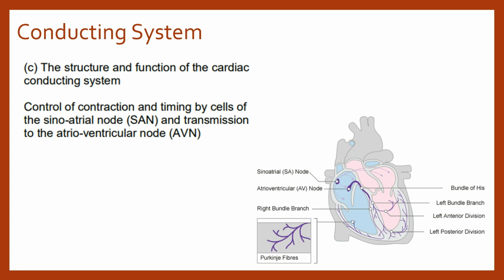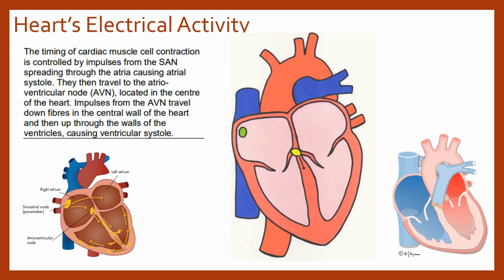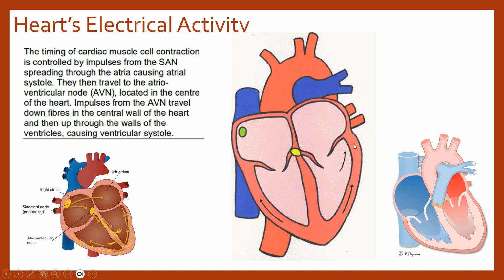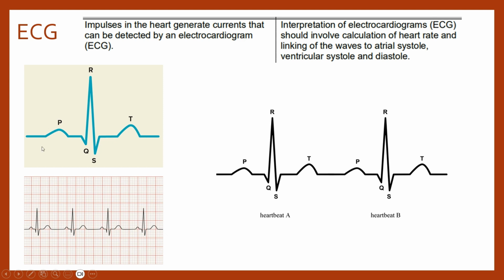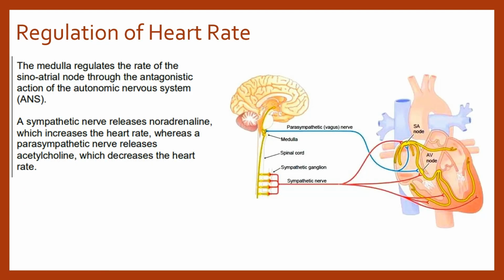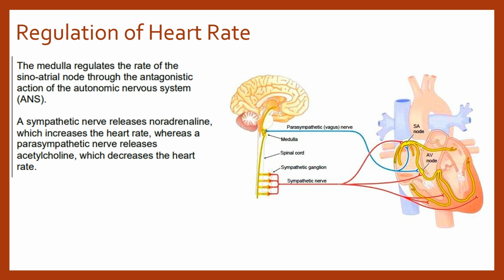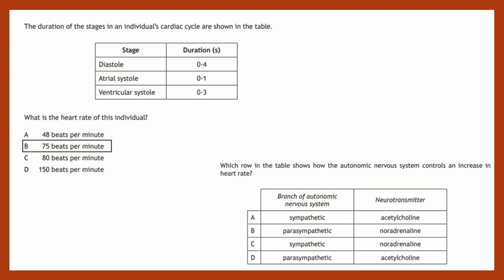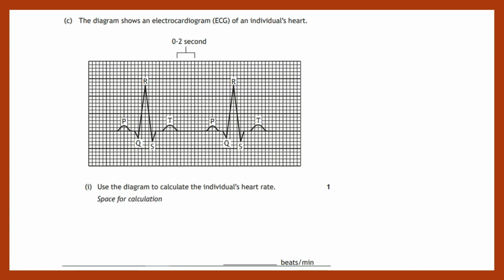Conducting System of the Heart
Here we cover the electrical activity of the heart and the structure's that make up the conducting system, as well as calculating heart rate from an ECG